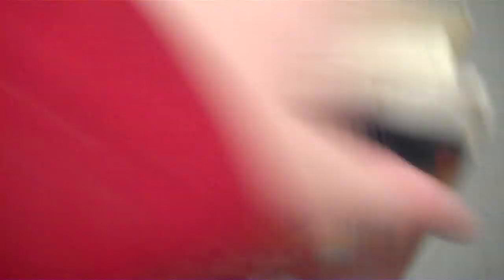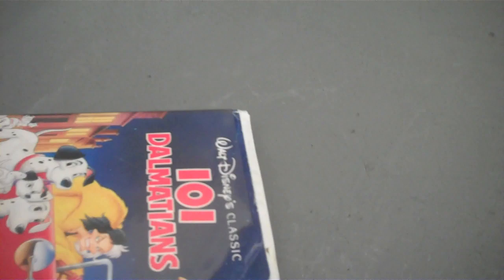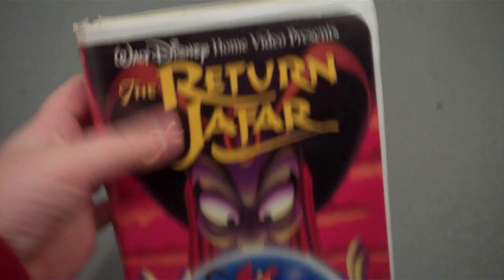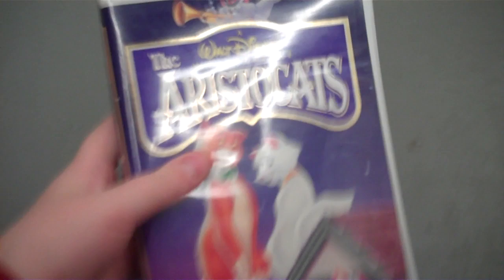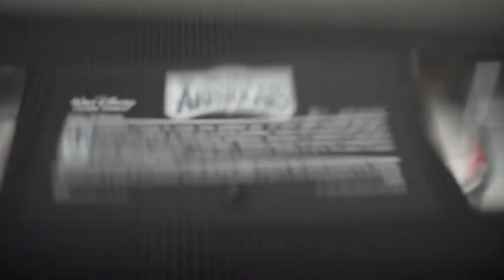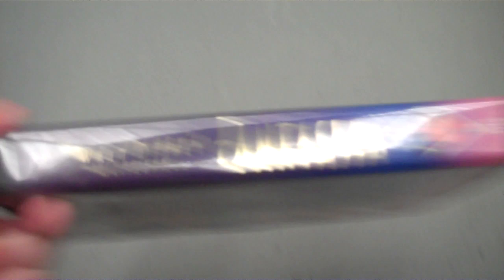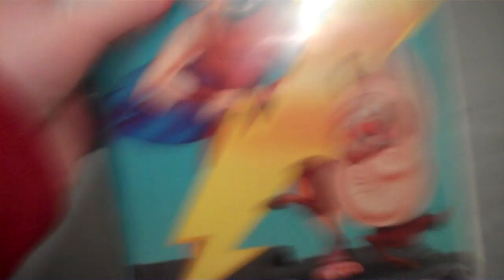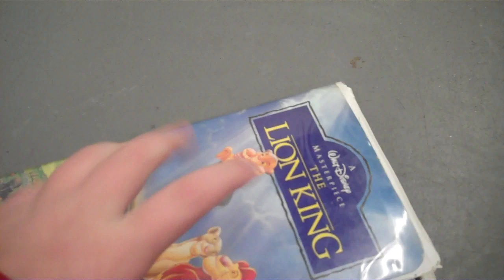My disney VHS Collection honstonhoube